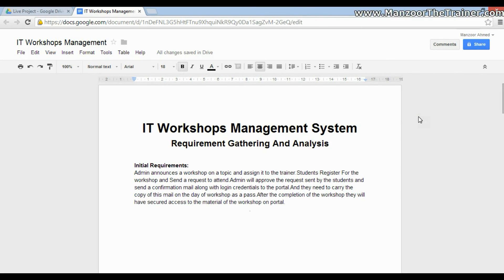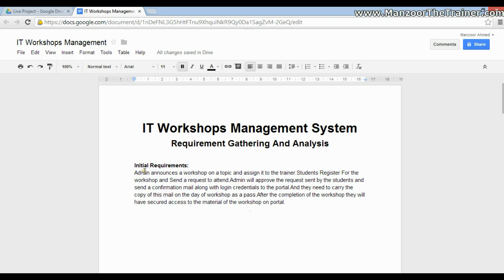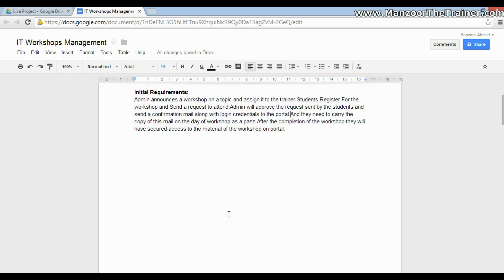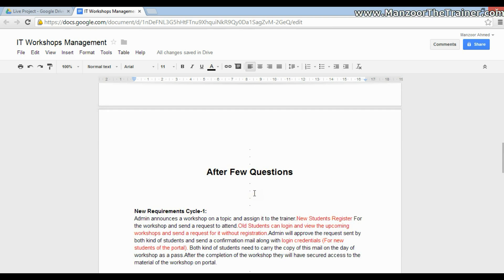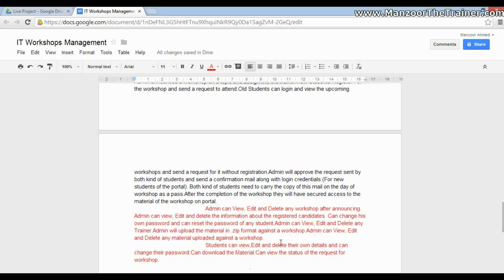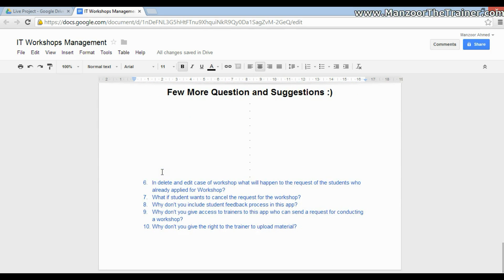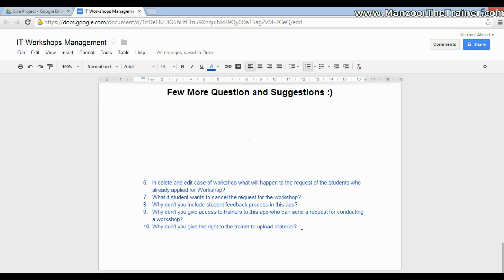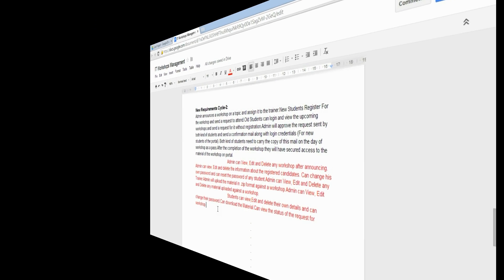Requirement Gathering And Analysis(ASP.Net Live Project - 3)